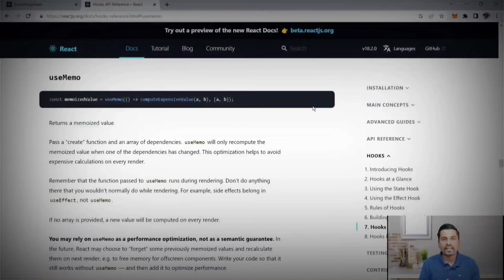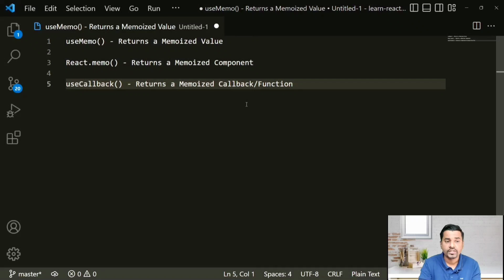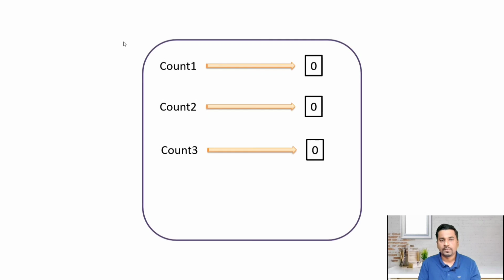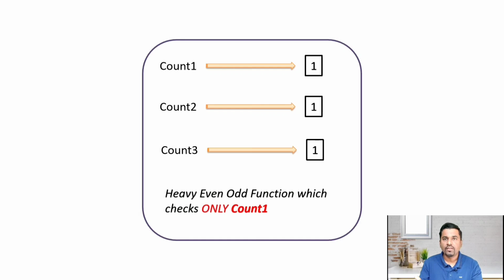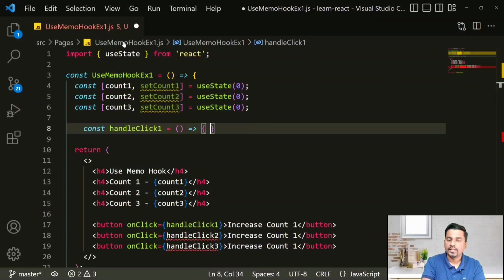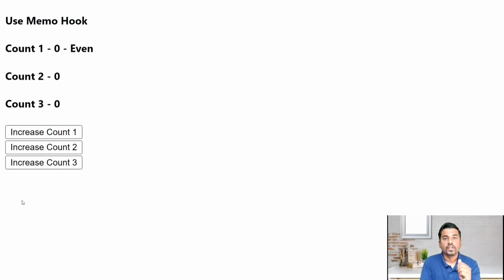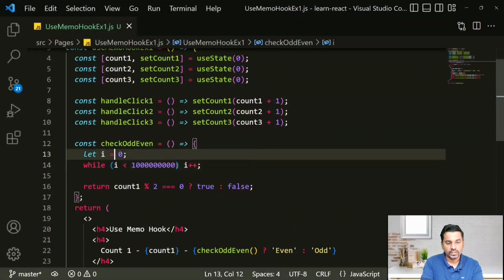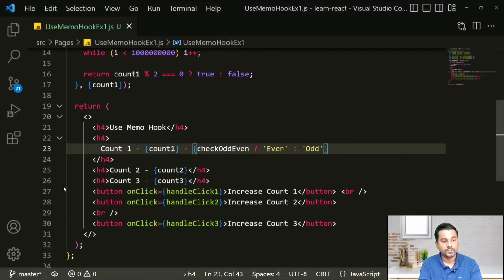What is useMemo in React? How does useMemo work?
Hooks -useMemo() Explained in detail
Let us learn what useMemo() in React is and how we use it.
In the previous videos, we already discussed what React Hooks - useState() and useEffect() are and in this video, we will start with the next hook which is useMemo().
We'll also show you some examples of how you can use useMemo() to keep track of the state of your components.

We will go through the react lifecycle too with all the phases that will help you to recall the earlier concepts.

If you're new to React, or you're just curious about how useEffect() works, this video is for you! By the end of this video, you'll have a better understanding of how useEffect() works and how you can use it to keep track of the state of your components.

Do share your views and comments on the video.